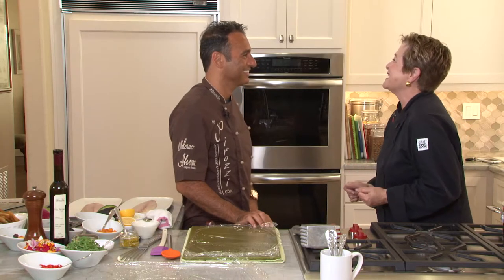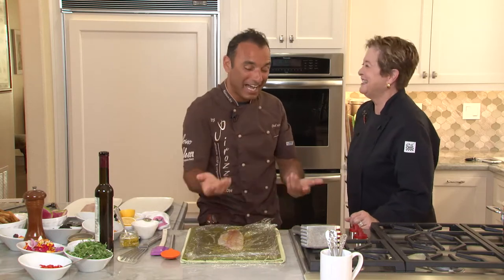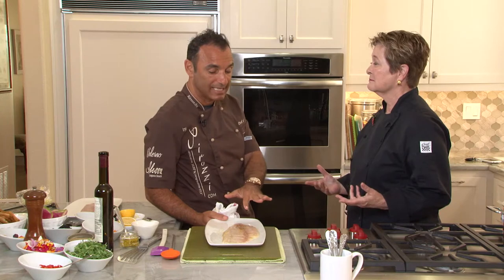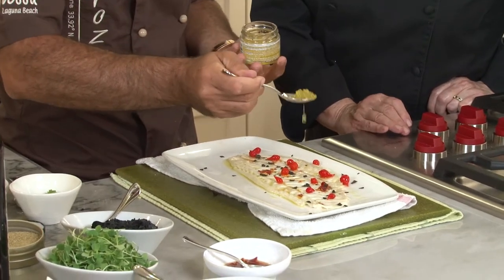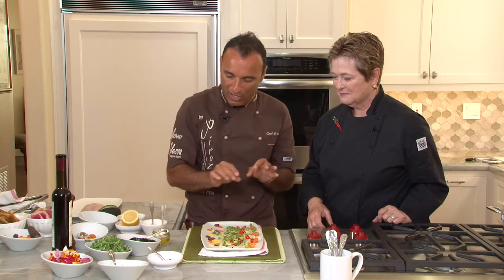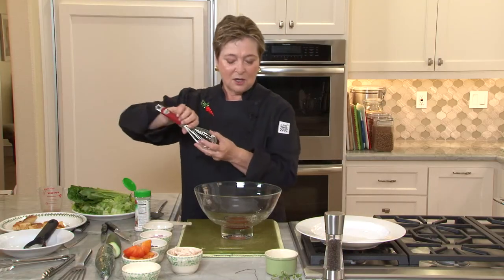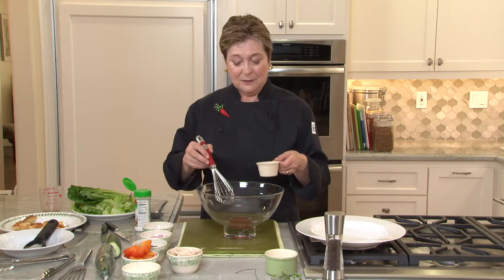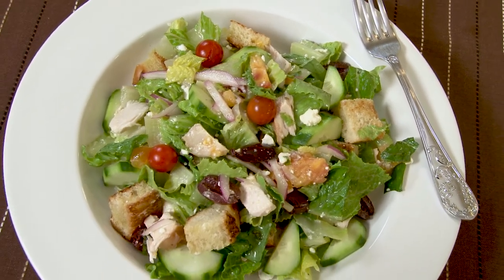Alessandro Pirozzi Makes Branzino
Chef and restaurateur, Alessandro Pirozzi joins Cathy Thomas to make branzino with colorful garnishes.